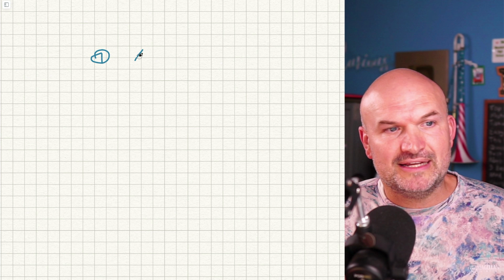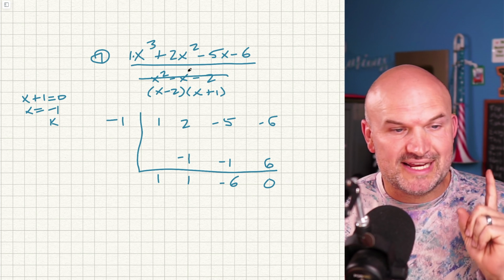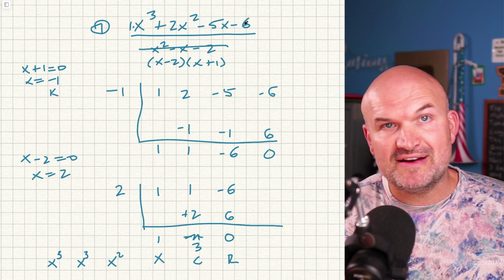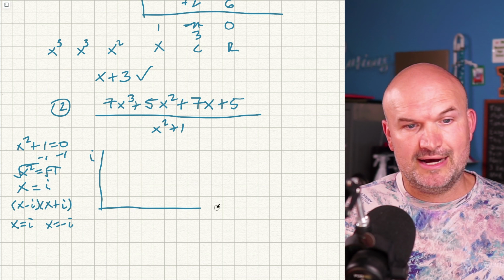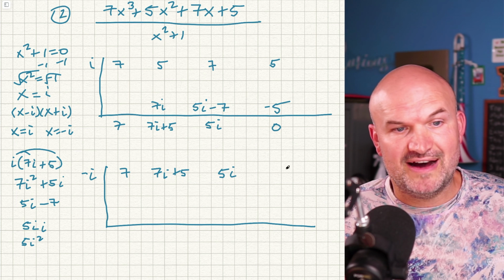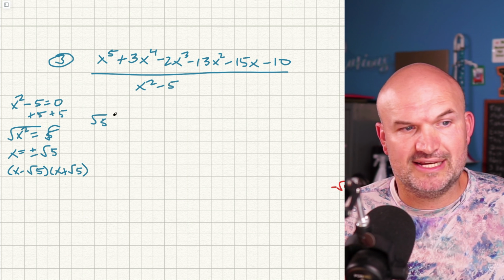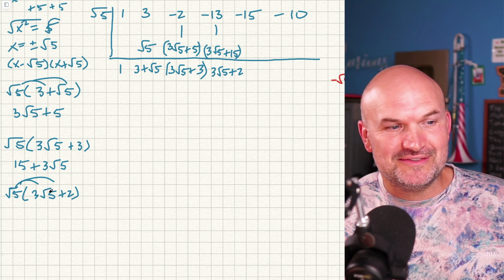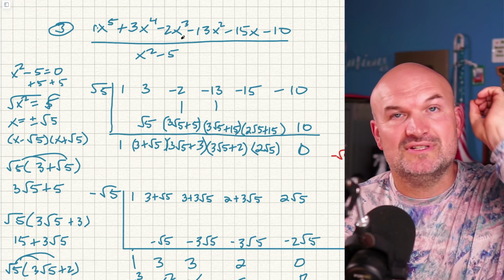Synthetic Division Works on Quadratics? Here's How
In this video, we provide essential "math help" by focusing on complex "synthetic division" problems often found on tests, not just common homework. We demonstrate techniques for dividing "polynomials" by quadratics, which can strengthen your "algebra" skills. This tutorial covers crucial concepts for "precalculus" and "high school math" students.